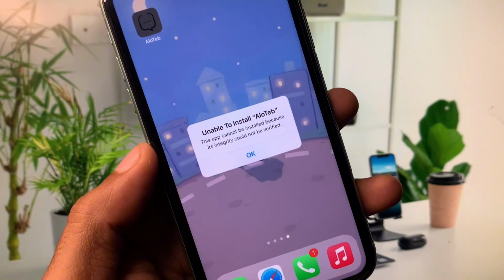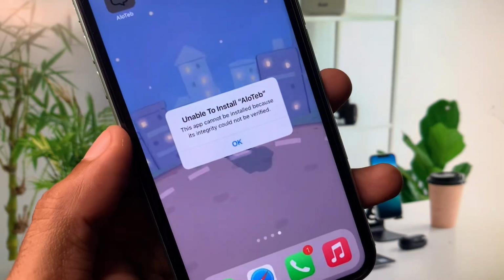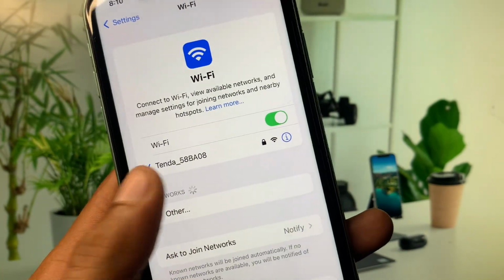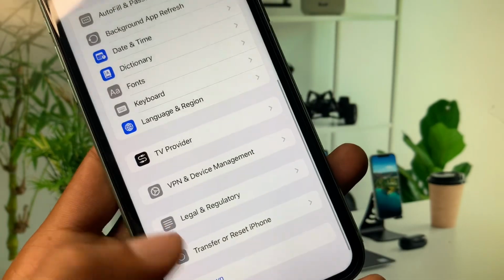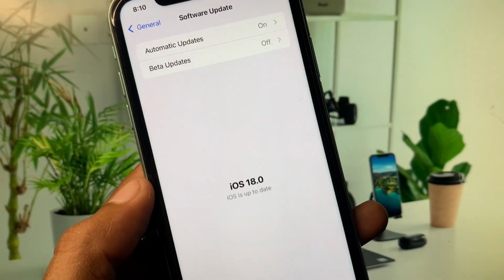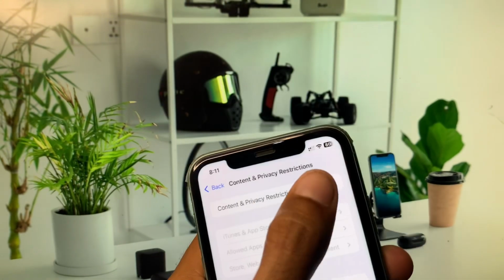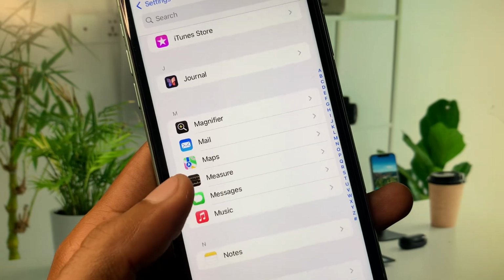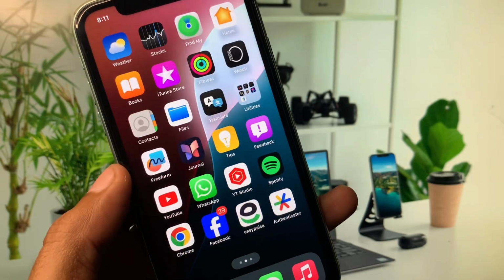How to Fix “This App Cannot be Installed Because Its Integrity Could not be Verified” on iPhone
Are you encountering the frustrating error message "This App Cannot be Installed Because Its Integrity Could Not Be Verified" on your iPhone?You're not alone! In this video, we’ll provide you with a comprehensive guide to troubleshoot and fix this issue effectively.✨

Understanding the integrity verification error- Step-by-step solutions to resolve the problem- Tips for ensuring app compatibility and legitimacy- How to adjust privacy settings and manage app permissionsWhether you're trying to install a new app or update an existing one, our easy-to-follow tips will help you get back to enjoying your favorite apps in no time!

We’d love to hear from you! Drop your questions or share your experiences in the comments below, and we'll assist you.Let’s get your iPhone running smoothly again!iPhone